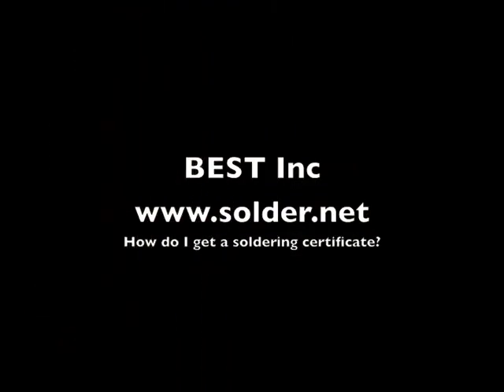How to Get a Soldering Certificate